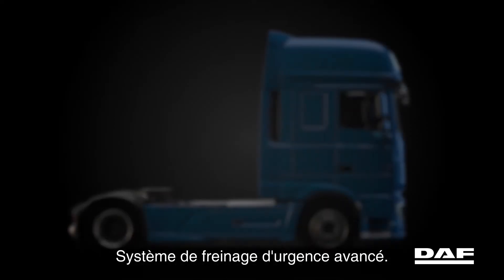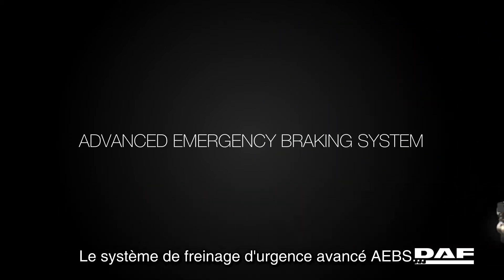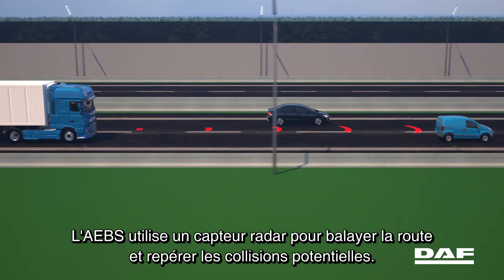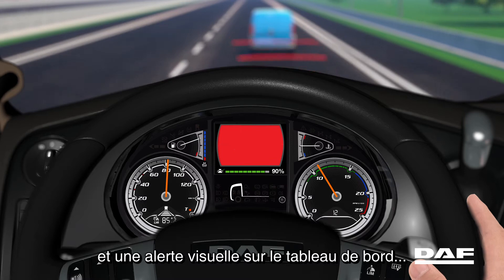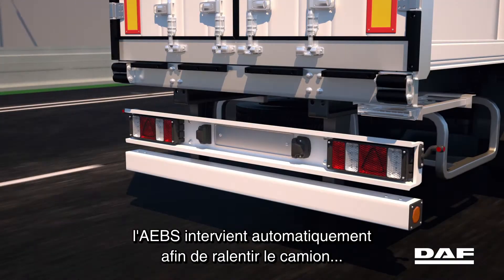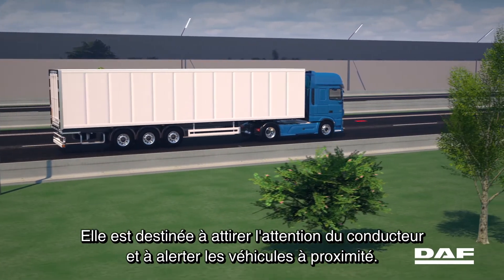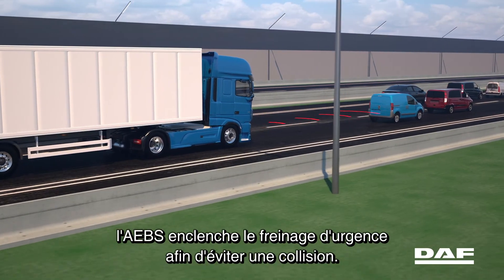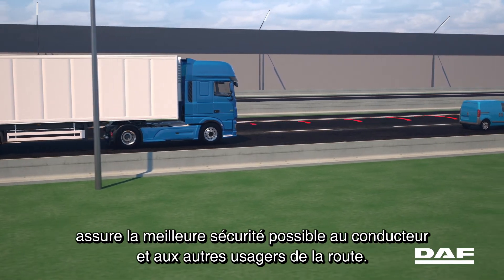Le système DAF AEBS sécurise vos trajets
Comment fonctionne l'AEBS ?
Un signal radar émis à l'avant du camion mesure en continu si la distance de sécurité le séparant du véhicule qui le précède est suffisante. Si la limite de distance est dépassée, le système émet d'abord un signal d'avertissement. Si le chauffeur ne réagit pas au signal, l'AEBS prend le relais. Le camion ralentit autant que possible pour éviter une collision ou minimiser tout impact. Visionnez la vidéo pour plus d'informations.

Utilisation de l'AEBS en toute sécurité
Veuillez noter que l'AEBS ne doit pas être considéré comme un moyen pour le chauffeur du camion de maintenir une distance de sécurité adéquate ; il va sans dire qu'il demeure essentiel que les chauffeurs gardent en toute circonstance le contrôle de leur camion. Les chauffeurs doivent également être en mesure d'estimer la distance de sécurité adéquate à maintenir par rapport aux autres usagers de la route. L'AEBS est un système de freinage d'urgence qui peut faire la différence dans les situations critiques.

Vous souhaitez obtenir de plus amples informations sur l'AEBS ?
Si vous souhaitez en savoir plus sur le système de freinage d'urgence ou si vous n'êtes pas certain qu'il fonctionne correctement, contactez votre Distributeur DAF. Il sera en mesure de contrôler le système pour vérifier son bon fonctionnement et vous donner des conseils sur son utilisation